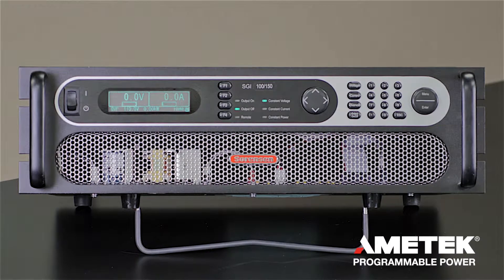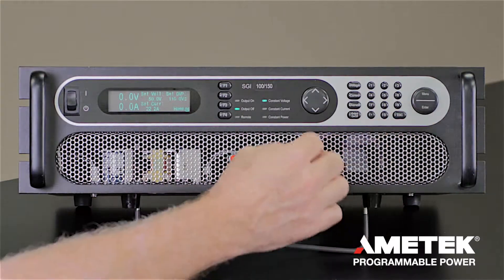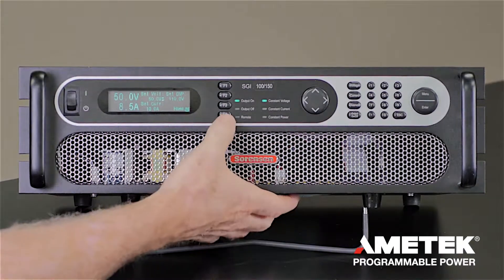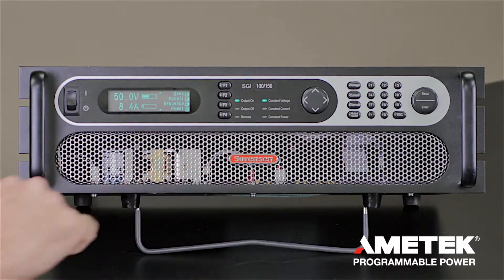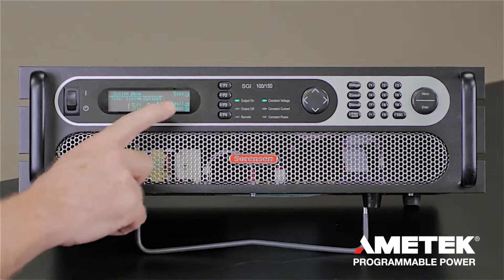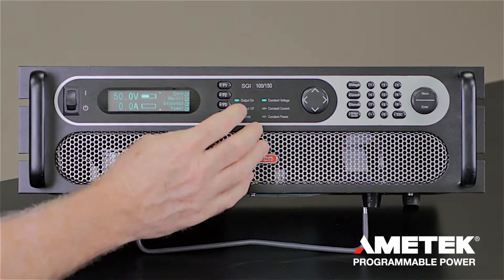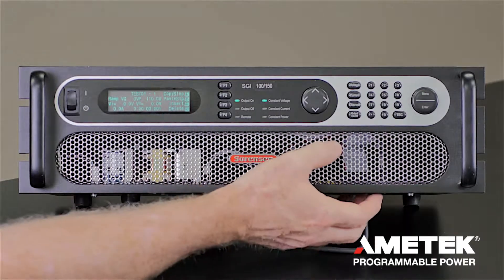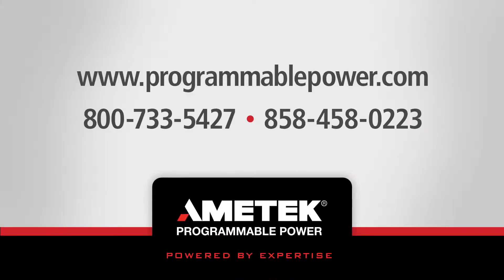Sorensen SG Series: DC Programmable Power Supply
View a brief product demonstration for the Sorensen SG Series: Programmable DC Power Supply. The Sorensen SG Series is designed for exceptional load transient response, low noise and the highest power density in the industry. The Sorensen SG Series represents the next generation of high power programmable DC power supplies.